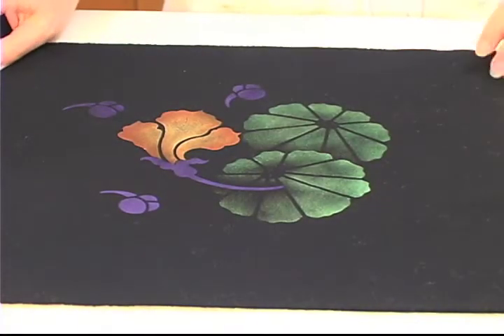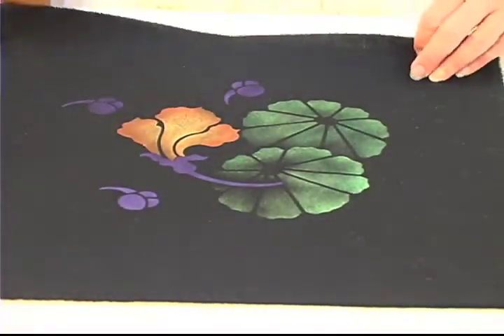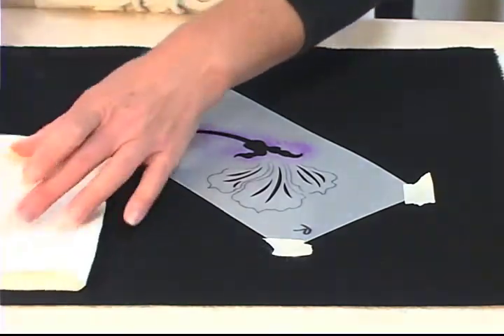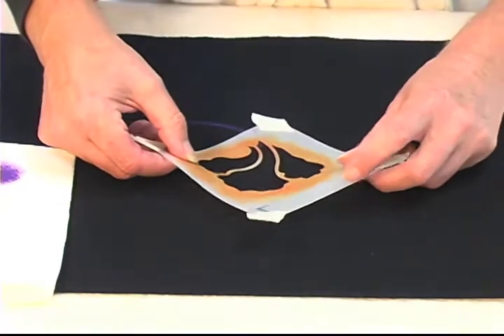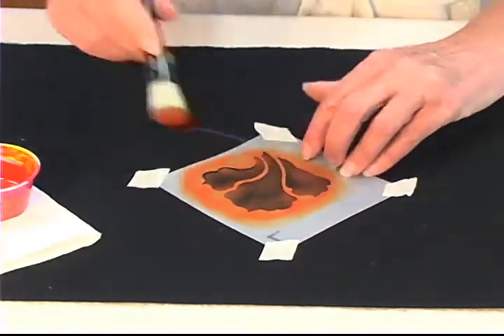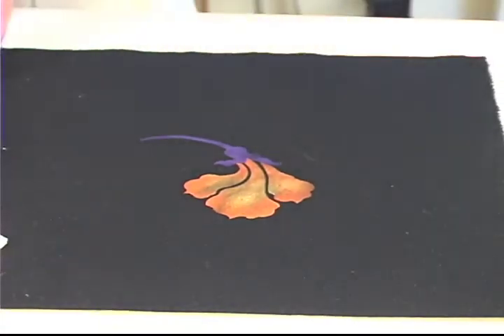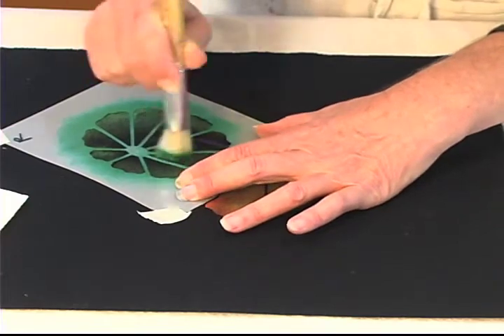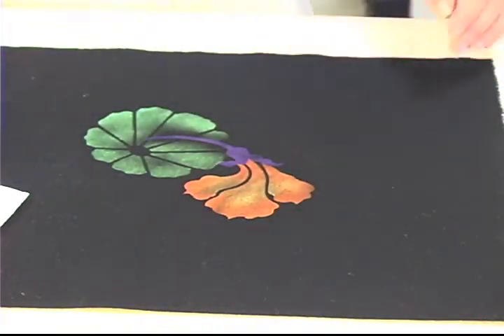April Sproule, Textile Design Stencils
April Sproule illustrates the beauty and simplicity of using textile design stencils on fabric.